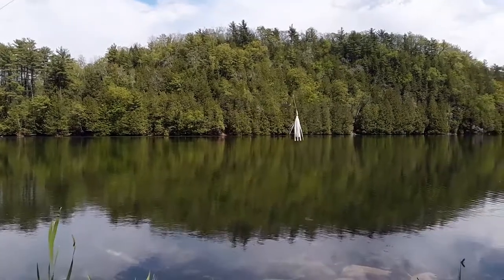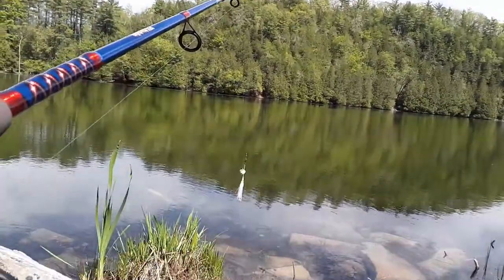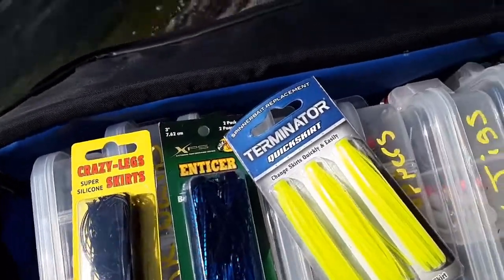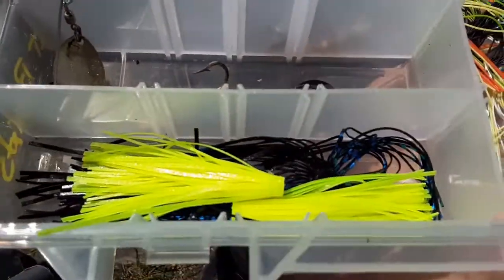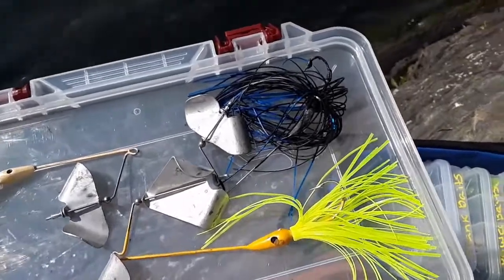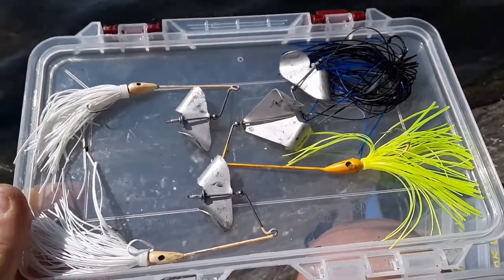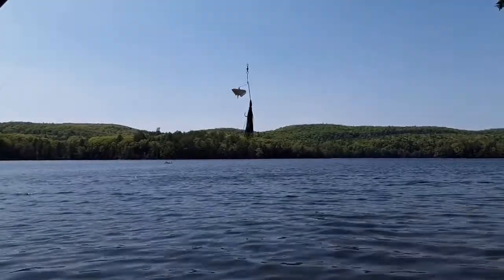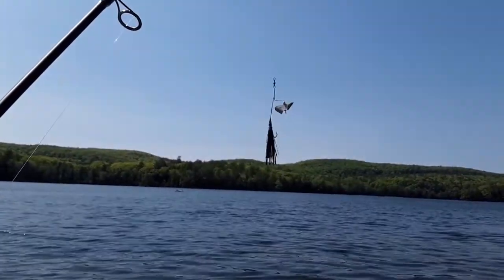Enticer, Terminator & Crazy Leg Jig Skirts from Bass Pro Shops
Not exactly what I ordered but maybe a better deal & price than what I paid for mine

Please visit our amazon store simplyhamradi-20 to purchase this product: